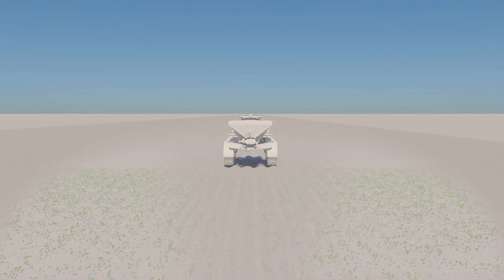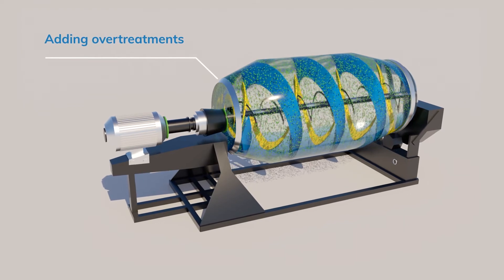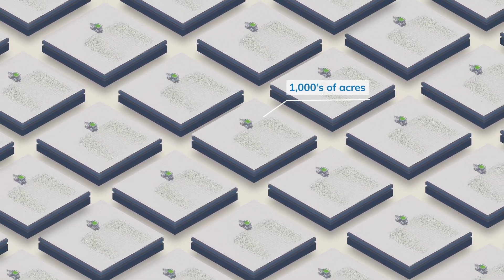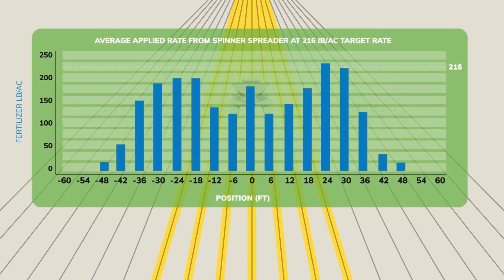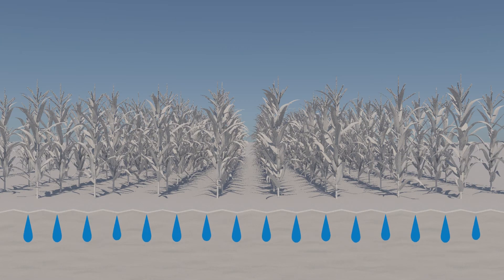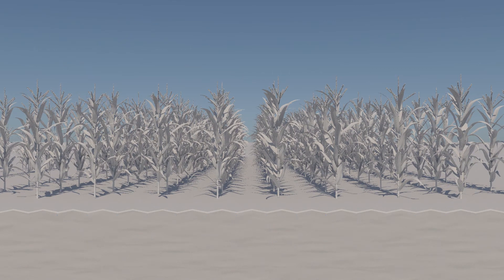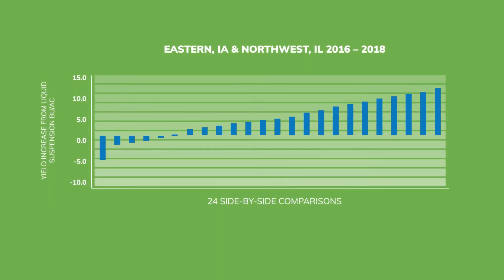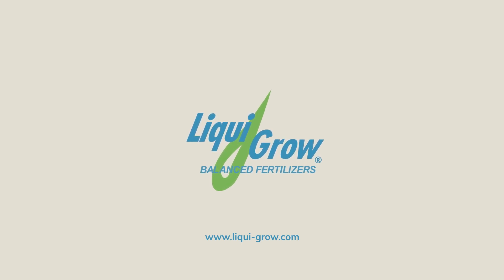Liqui-Grow: The Liquid Fertilizer Advantage Over Dry Fertilizers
When fertilizer is in a liquid form, it allows for a more uniform blend of nutrients compared to solid prill mixtures, and can be applied more evenly across your fields.
At Liqui-Grow, we provide higher yields to our customers with our balanced liquid fertilizers.